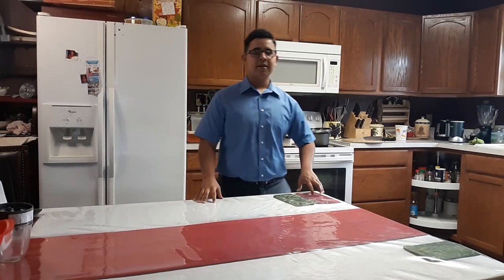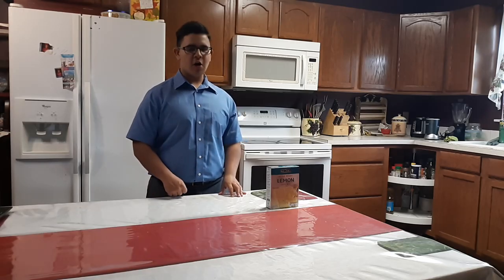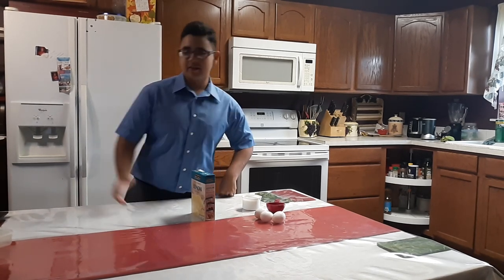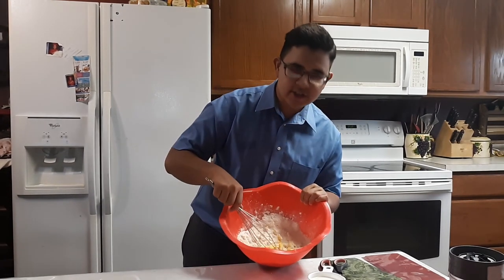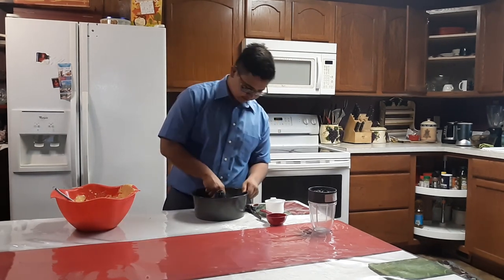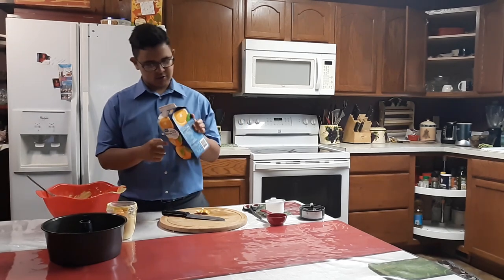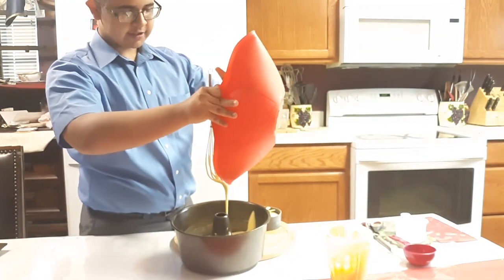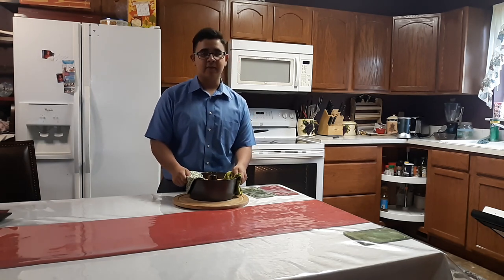I'm 15 now.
Oh hello how are you. Assert your dominance over the like button if you don't mind.

Super Mario World Game Over LoFi Hip Hop Remix by Phillip "Hephestos" Schlosser and Original Composition by Koji Kondo
Super Mario World is owned by Nintendo.

Jack Stauber - My Plea (8-bit Cover) uploaded by Mooph